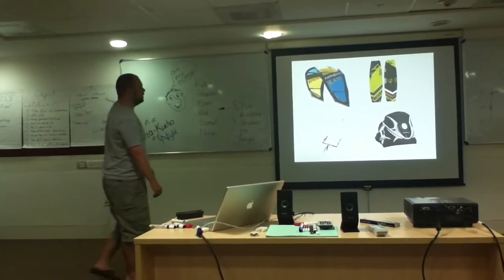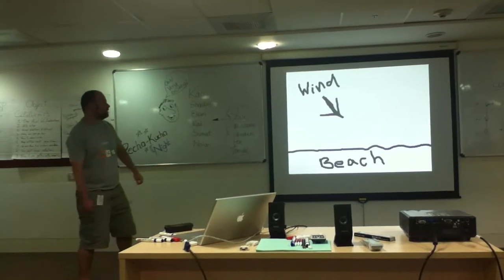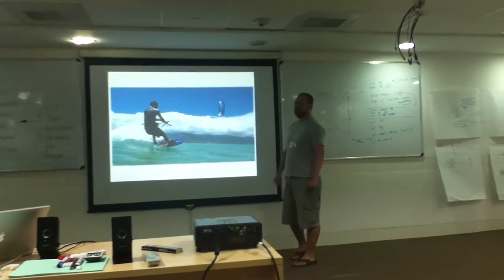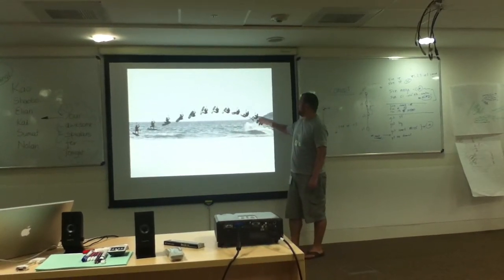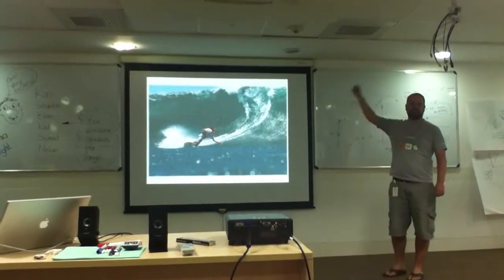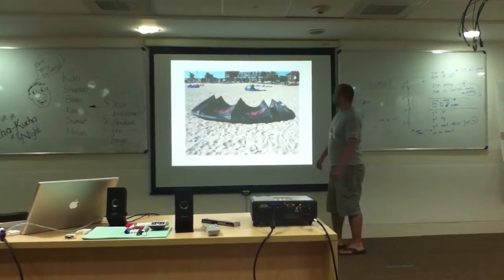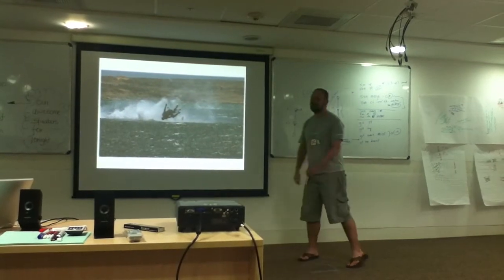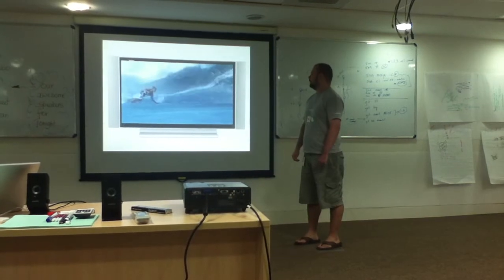Kitesurfing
Kai Ramuenke's Pecha Kucha